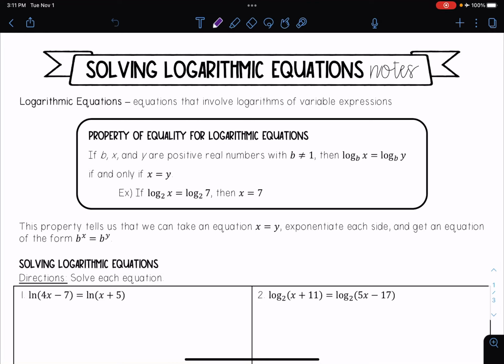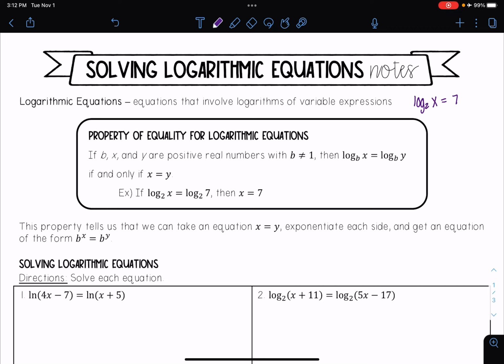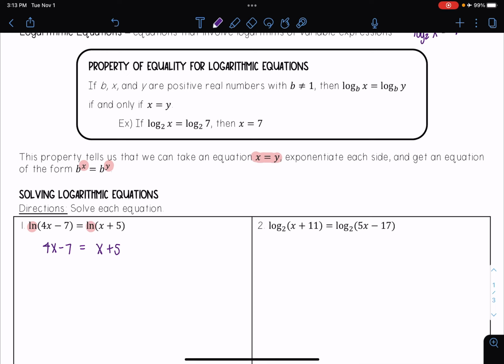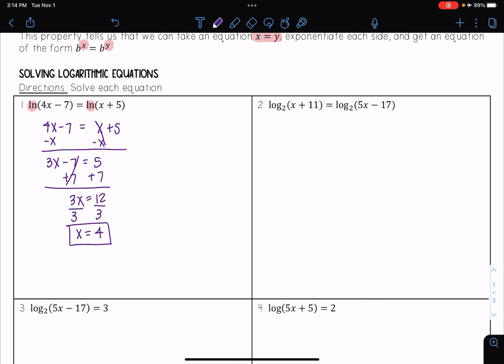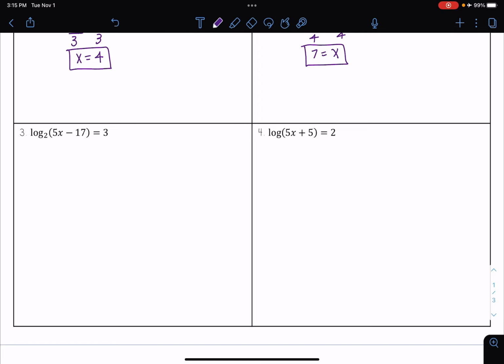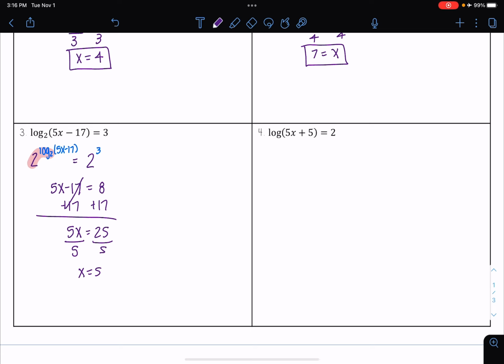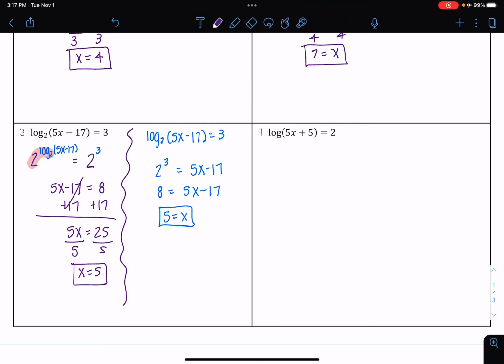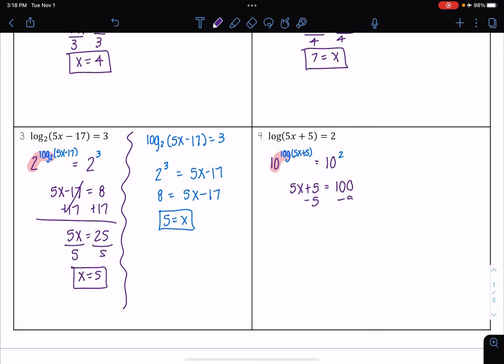Solving Logarithmic Equations